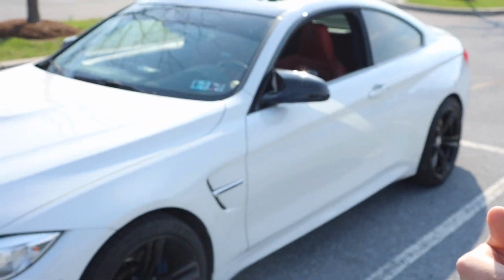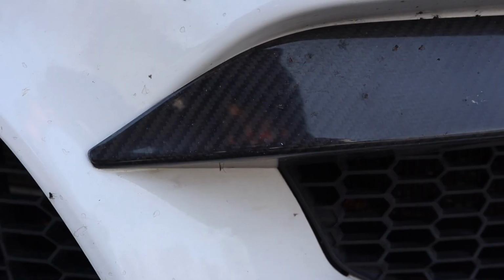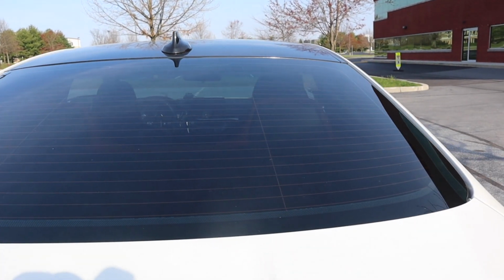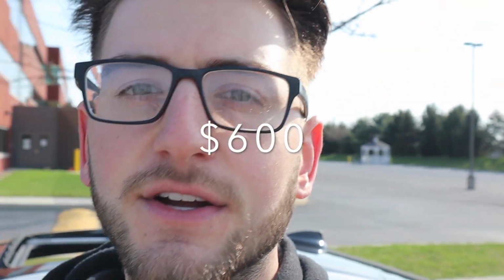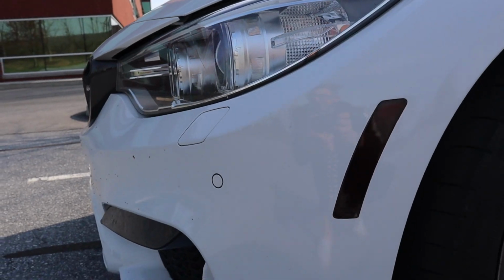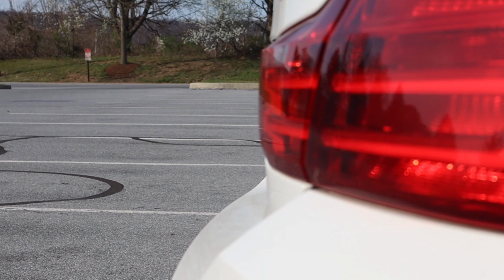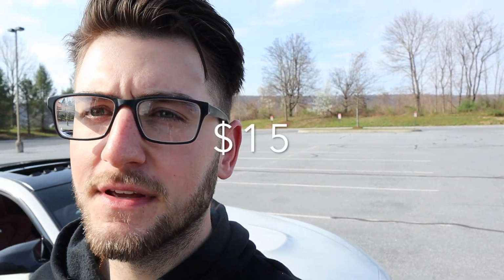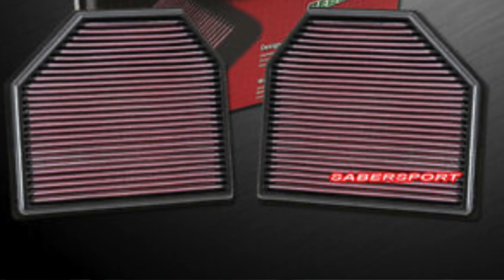Cost to Buy and Modify My BMW M4 (ALL EXPENSES REVEALED)!!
Decided to give everyone a look at the cost to buy and modify a BMW M4!!

-M4Mikee